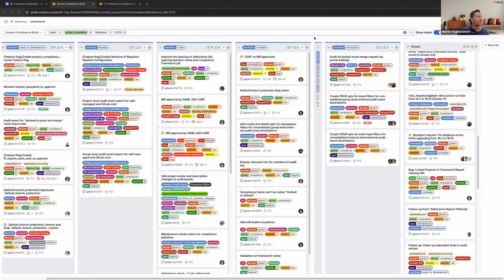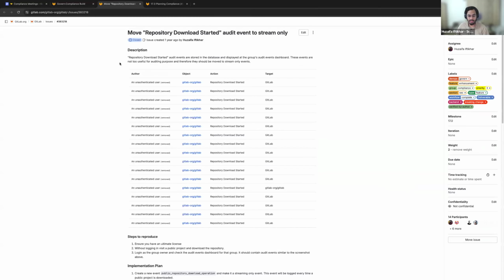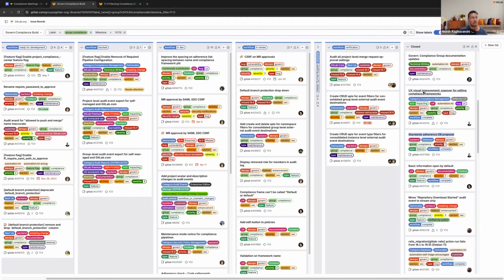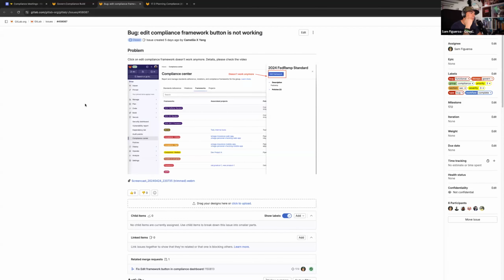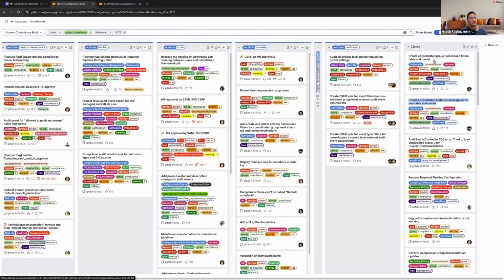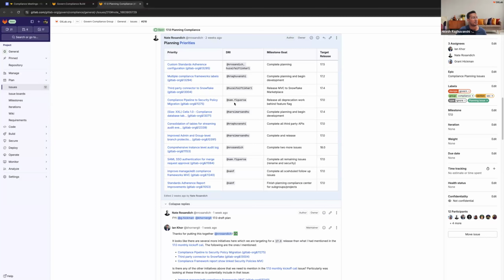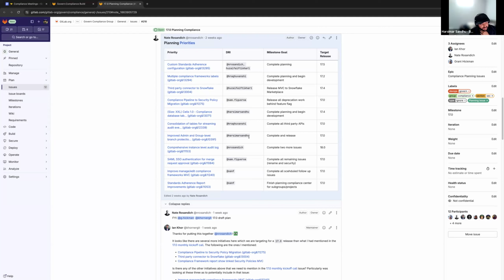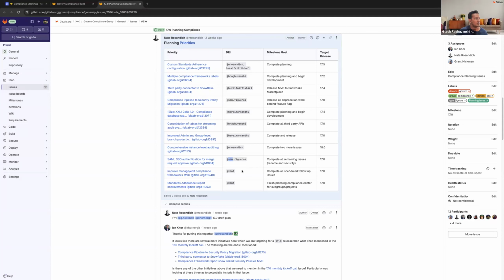Compliance Weekly - 2024-04-30